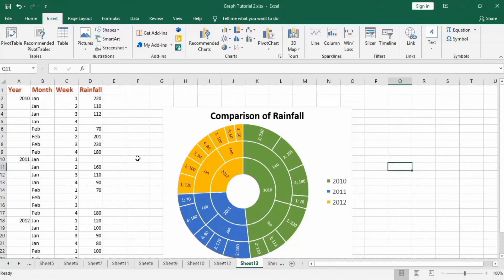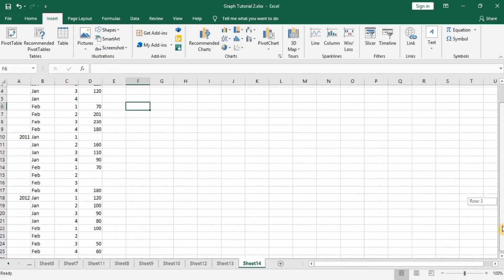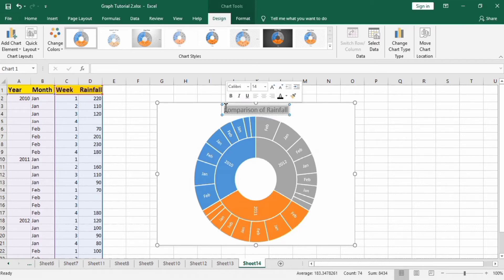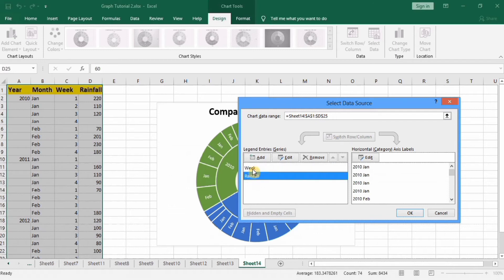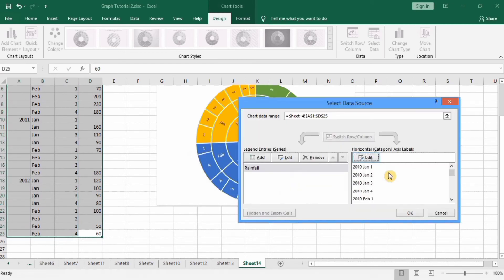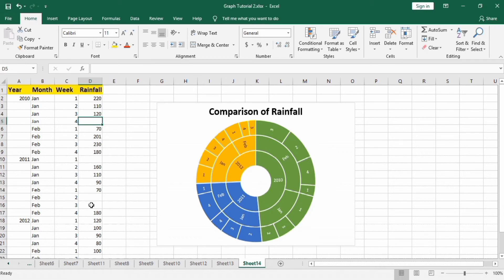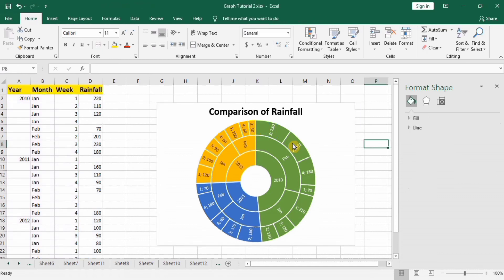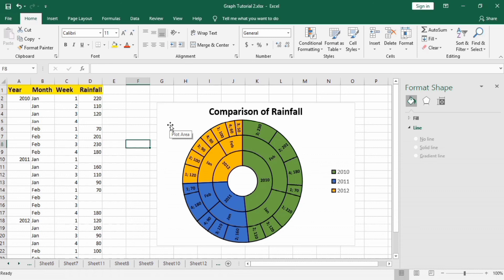How to Create a Sunburst Chart in Microsoft Excel | Sunburst Graph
In this video, you will learn how to make a sunburst chart in Microsoft excel using hierarchical data. The sunburst chart is ideal for displaying hierarchical data. Each level of the hierarchy is represented by one ring or circle with the innermost circle as the top of the hierarchy. A sunburst chart without any hierarchical data (one level of categories), looks similar to a doughnut chart. I will first demonstrate How to Create a Sunburst Chart in Microsoft Excel. Finally, I will demonstrate how to conditionally format sunburst chart in excel. After watching this vide, you will be able to create sunburst chart in Excel. In this video, I have used Excel 2016. You also perform a similar procedure for excel 2013, 2019 and 365. This video will provide you solution to the problems like how to create a sunburst chart and how to conditionally format sunburst chart in excel.

How To... Create and Modify a Sunburst Diagram in Excel 2016,
Creating Sunburst Chart in Excel,
Sunburst Charts in Excel - Everything you need to know,